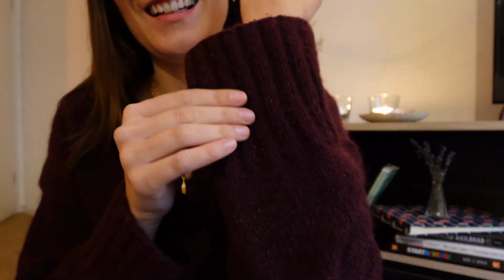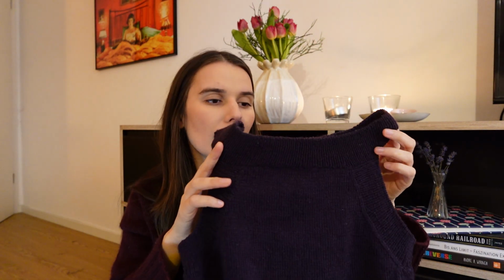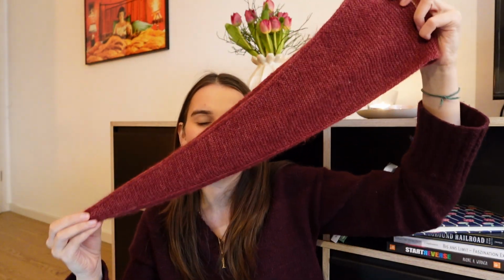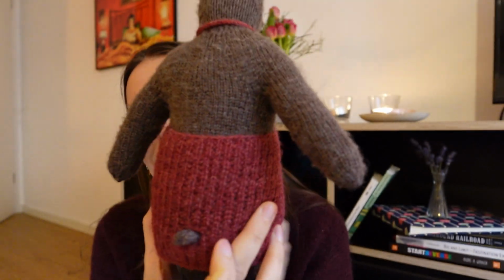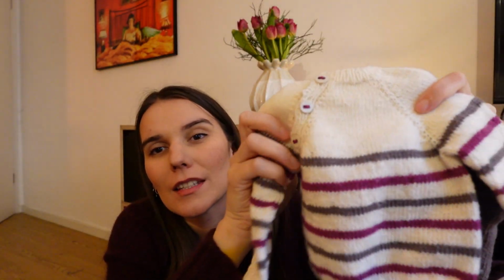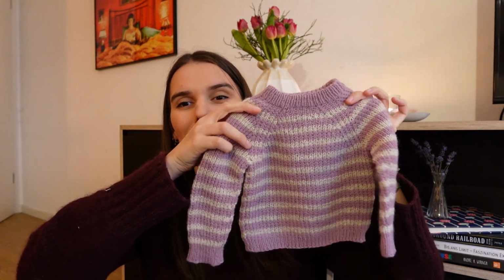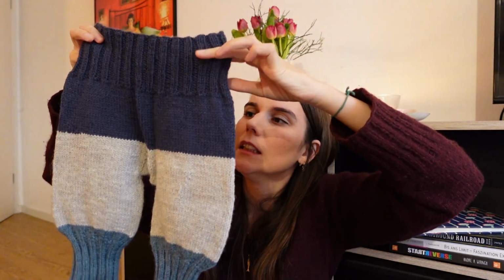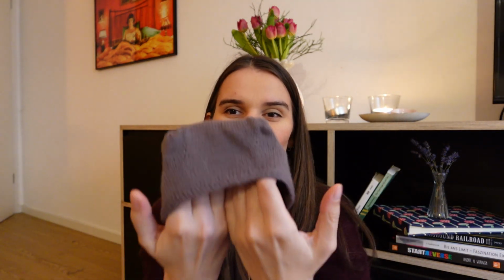Everything I knit in 2024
Timestamps:
00:00 Intro
02:10 Knits for Adults
20:33 Baby Knits